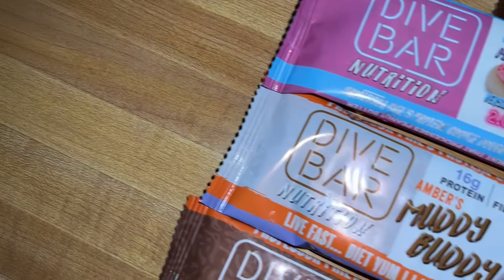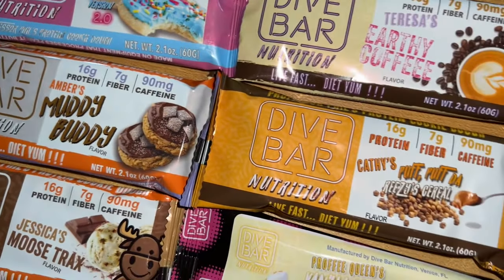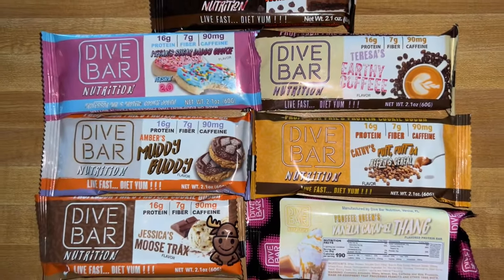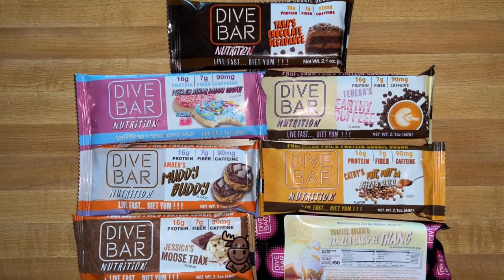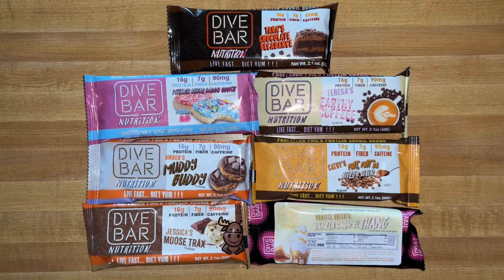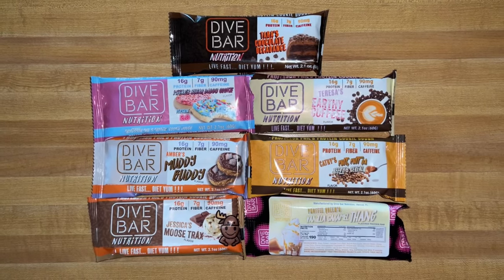Dive Bar Nutrition Signature Series Protein Bar REVIEW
opperman fitness